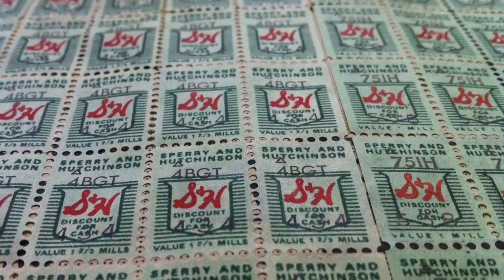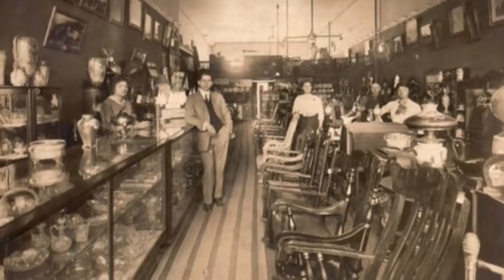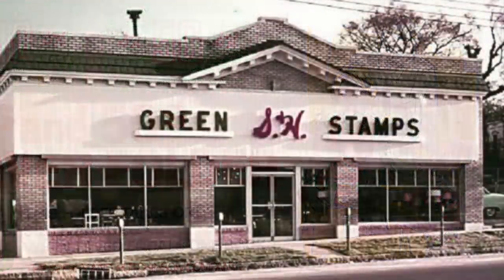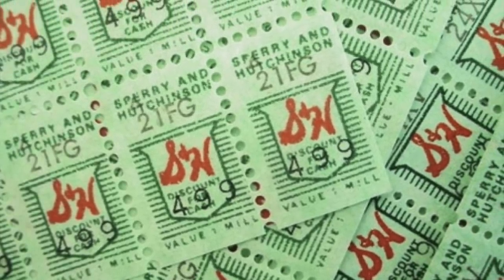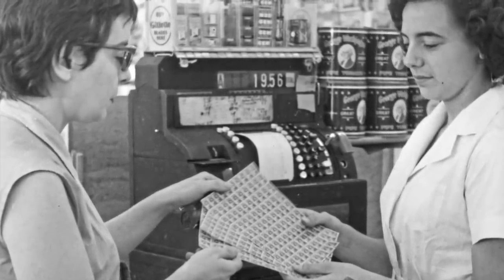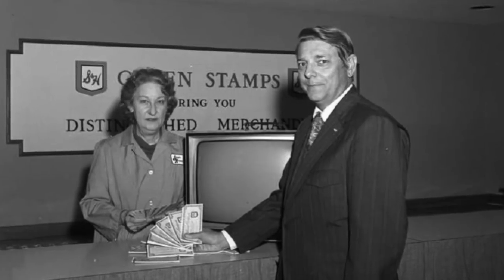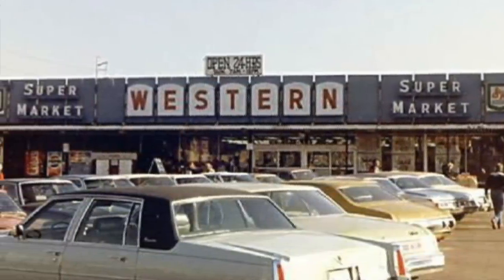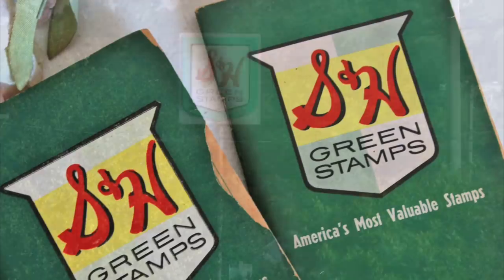S&H Green Stamps - Life in America